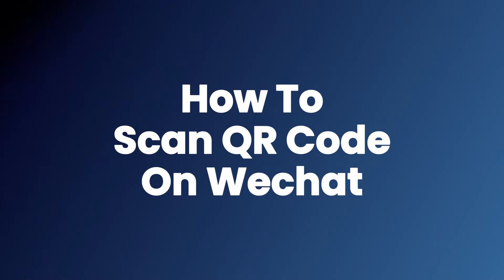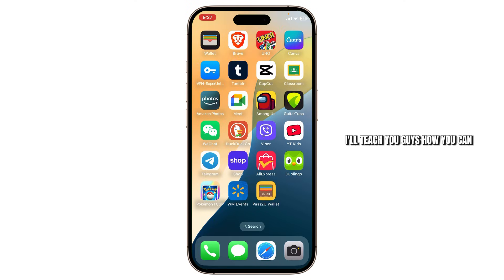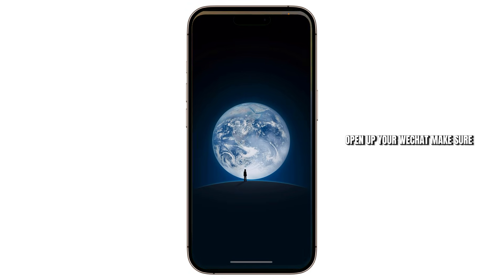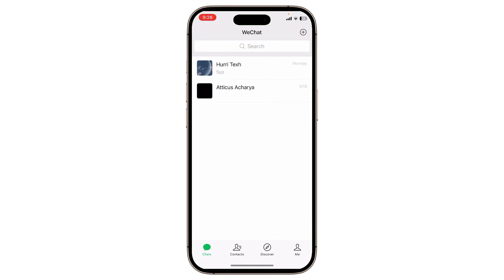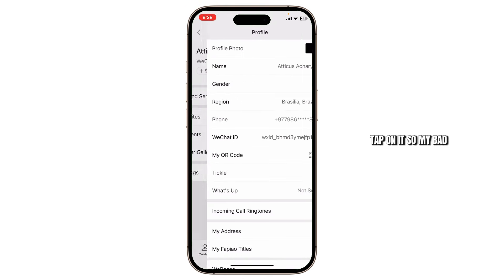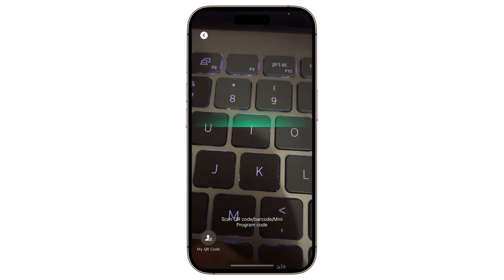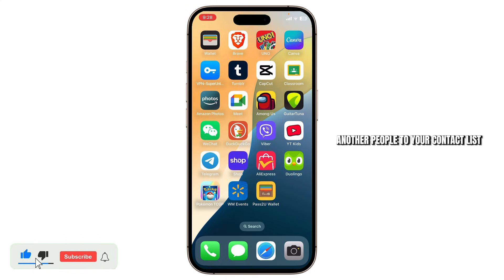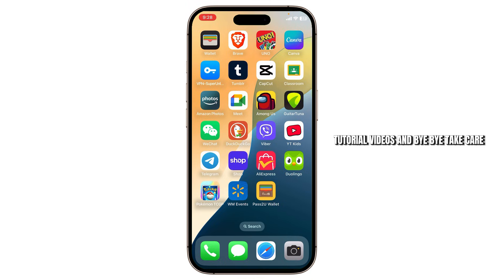How To Scan QR Code On Wechat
Want to add friends, join groups, or make quick payments on WeChat using a QR code? 🤳📱 This fast and simple 2025 guide will show you exactly how to scan QR codes on WeChat — step-by-step, even if you’re new to the app!

What You’ll Learn in This Video:
✅ How to scan a QR code on WeChat using your phone camera
✅ Where to find the built-in QR scanner inside the WeChat app
✅ Tips for scanning QR codes from screenshots or saved images
✅ How to use WeChat QR scanning for payments, contacts, and more

Whether you're trying to connect with friends or access features quickly, this tutorial will make sure you know how to use WeChat's QR scanner like a pro.

📌 Chapters:
⏱ 0:00 - Introduction
⏱ 0:10 - How To Scan QR Code on WeChat